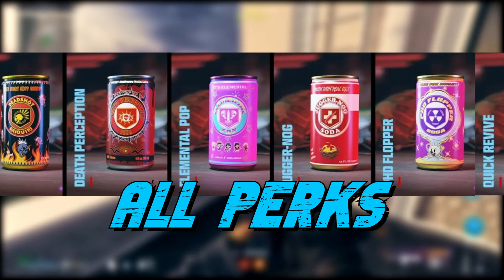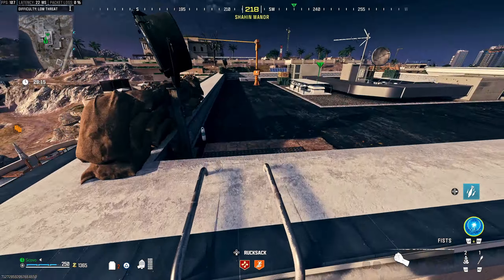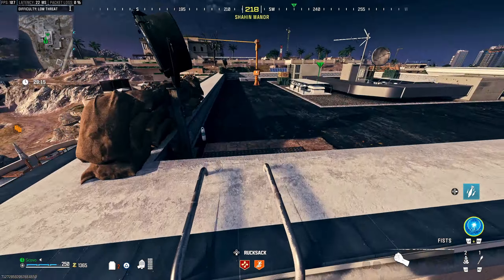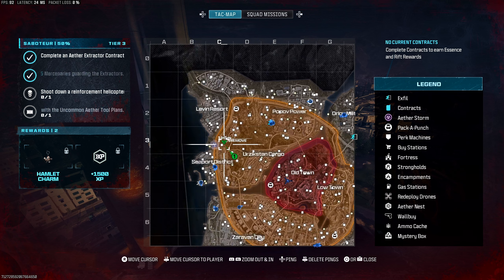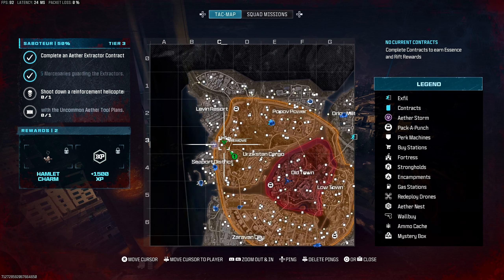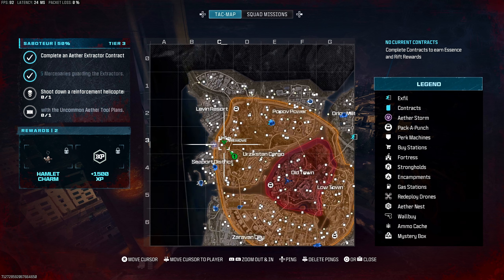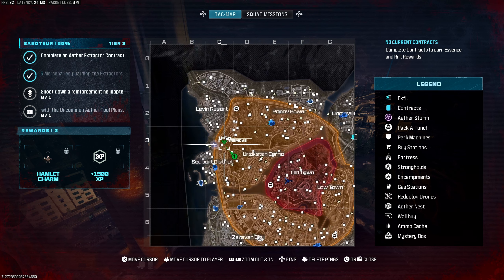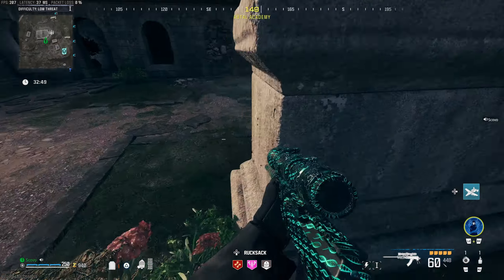Free Perks in MW3?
This is also the FASTEST route you can take to get ALL the perks before you have to exfil! I hope ya'll enjoyed and had a few good laughs as well!
Now, GETCHU SOME PARTNER!!!

Chapters
00:00 Intro
00:16 Staminup
00:45 Juggernog
01:06 Speed Cola
01:53 Death Perception
02:33 Quick Revive
03:16 PHD Flopper
04:01 Tombstone
04:41 Deadshot Daiquiri
05:11 Elemental Pop
05:17 Outro

-Scovo